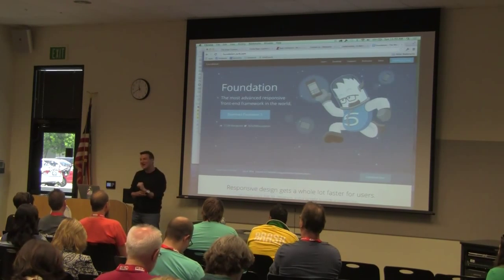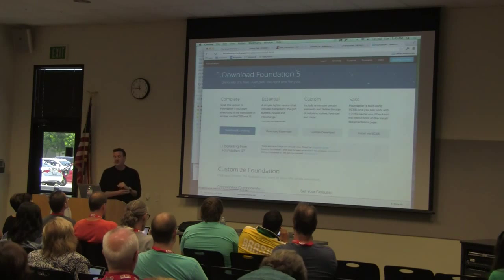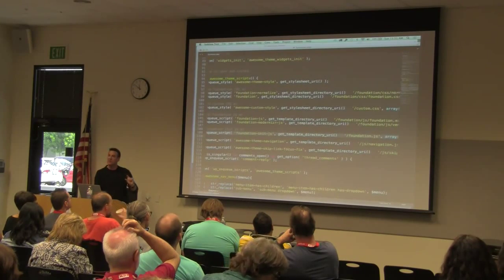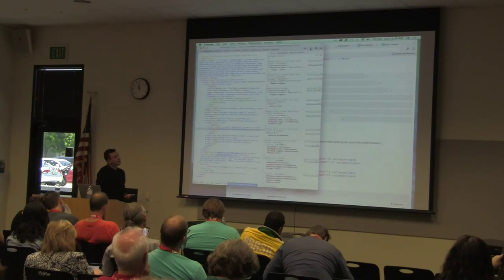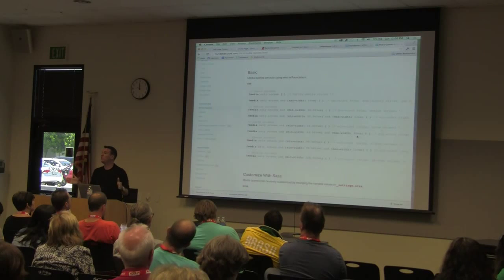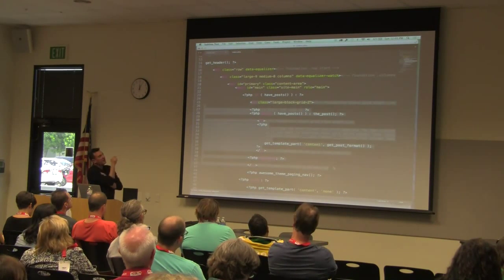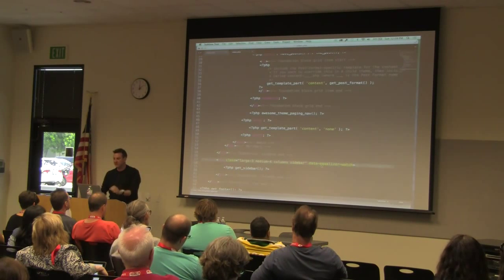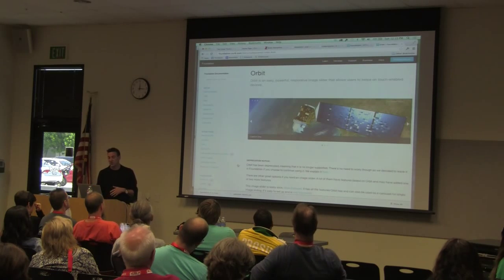Steve Zehngut: Build a WordPress Theme with Foundation and Underscores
Creating a wordpress theme with underscores and Foundation